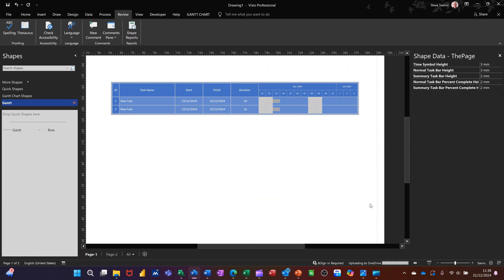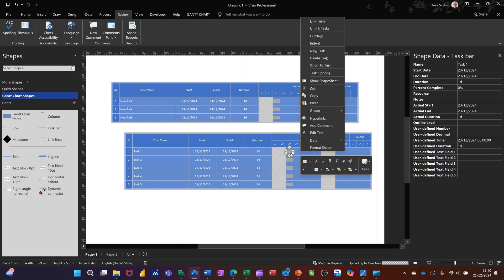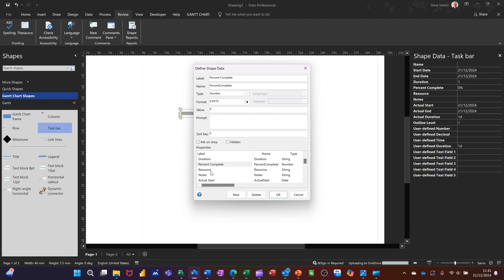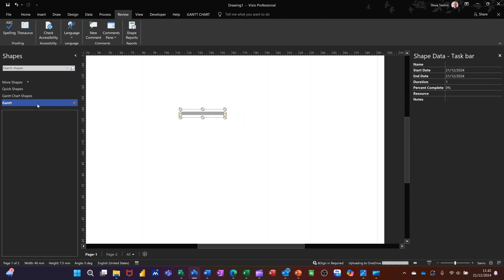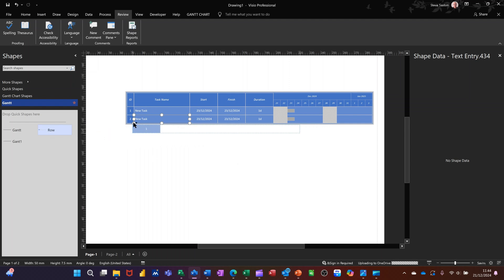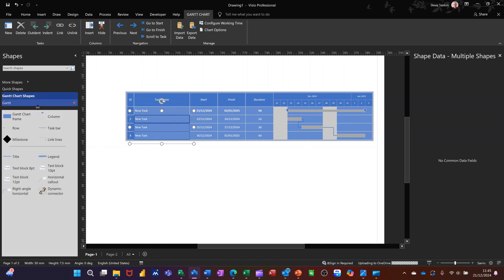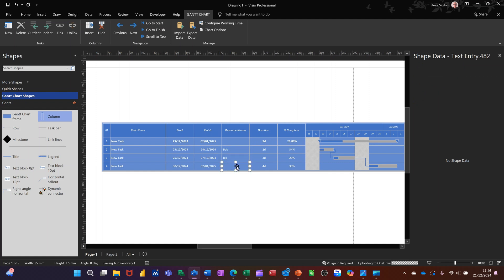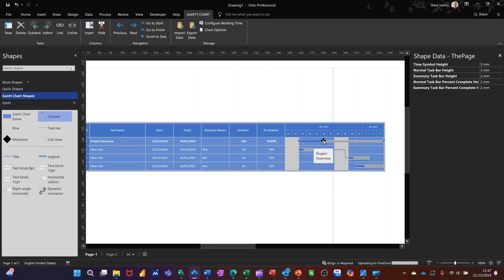Customize Visio Gantt Chart Bars LIKE A PRO!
Join me as I try to customize these Visio Gantt chart bars like a total pro—let's see if I can level up my project management skills! Learn how to take your Visio Gantt charts to the next level by customizing the bars like a pro! In this video, we'll show you expert-level techniques to personalize your Gantt chart bars, making it easier to communicate project timelines and dependencies to your team and stakeholders. From changing bar colours and shapes to adding custom fields and data, we'll cover it all. By the end of this video, you'll be able to create visually appealing and informative Gantt charts that will elevate your project management skills.